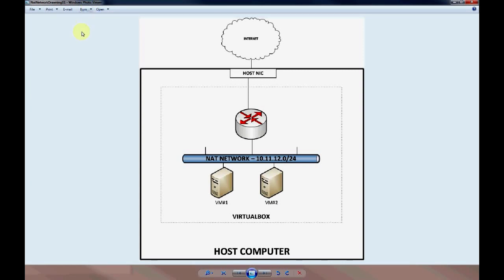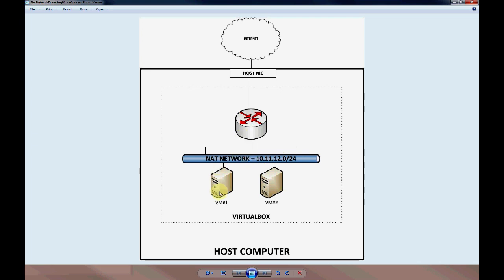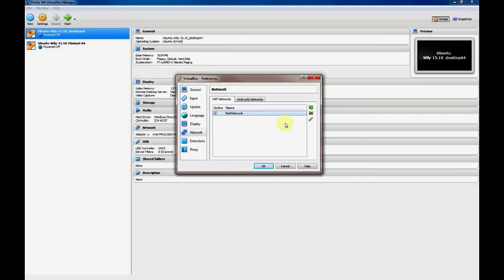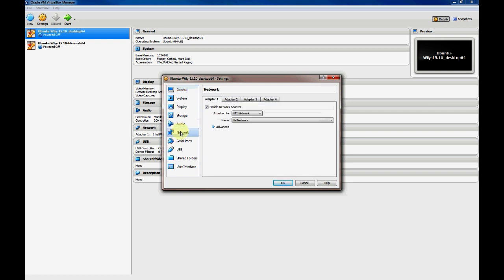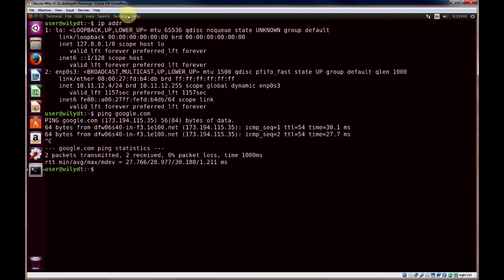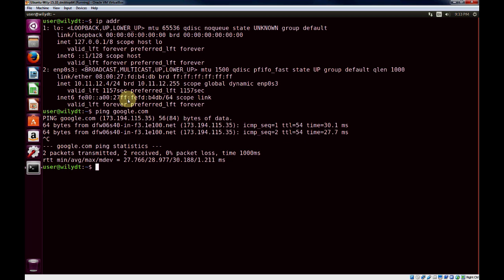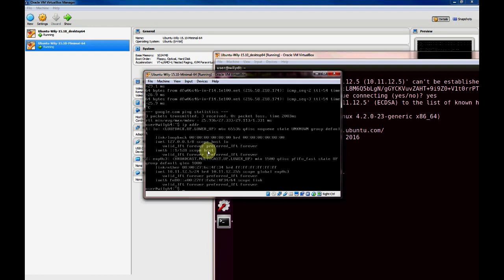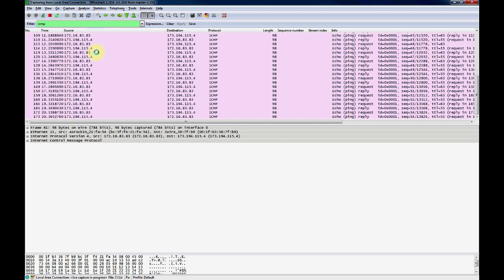Virtualization: VirtualBox VM Networking - Connecting a VM to a NAT Network Network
Brief overview and hands on demonstration of connection a VirtualBox VM to a host only VirtualBox Network.  Demonstrate the functionality with Wireshark on the VM and Ubuntu host.